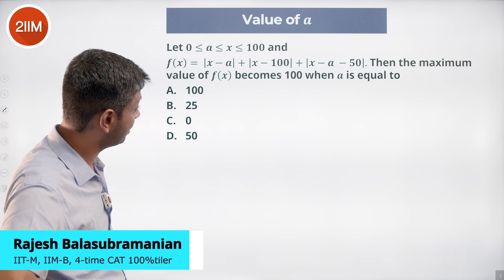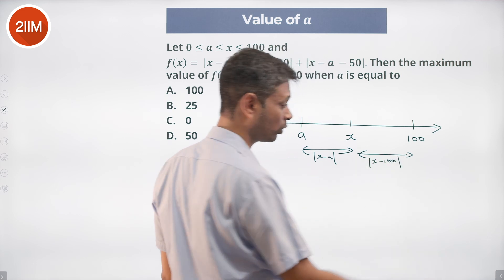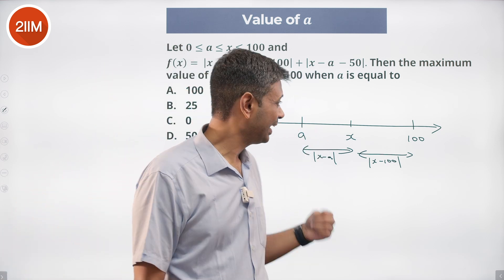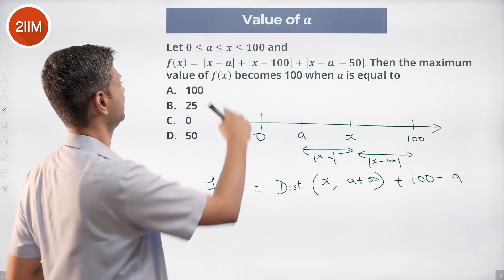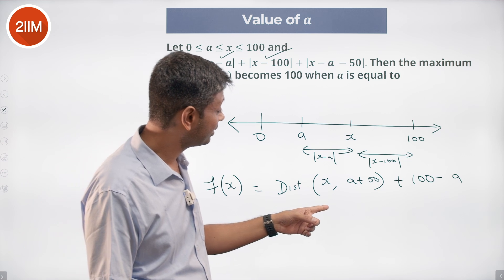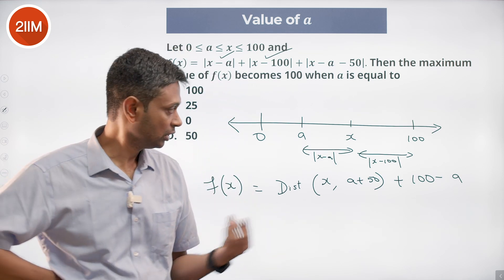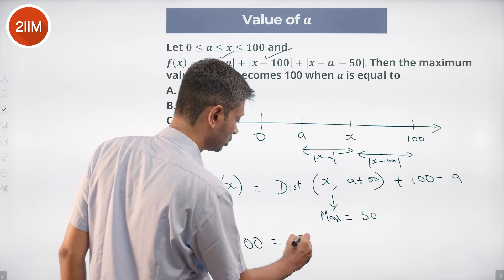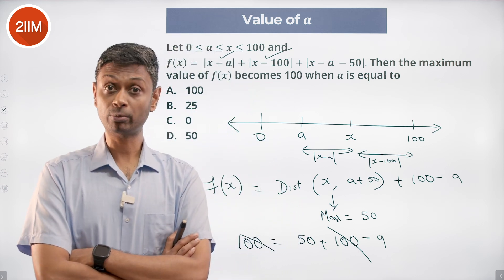CAT 2022 Slot 1 Quant Solutions | Value of a | Question & Answer | CAT 2022 Prep